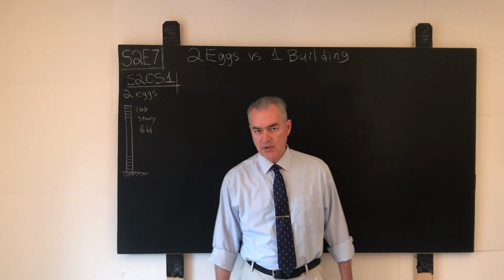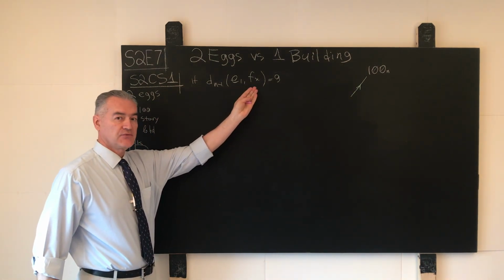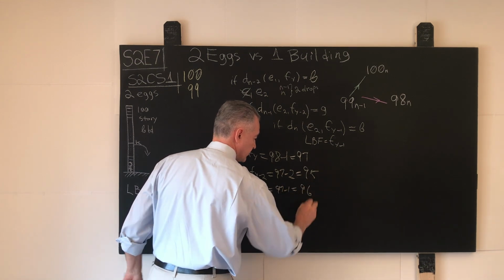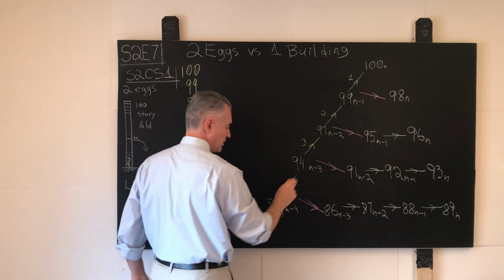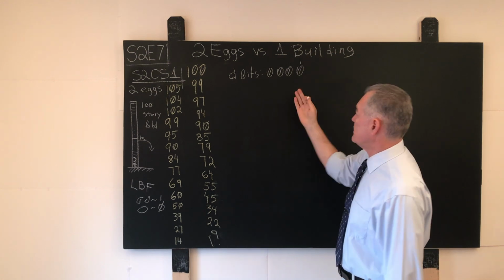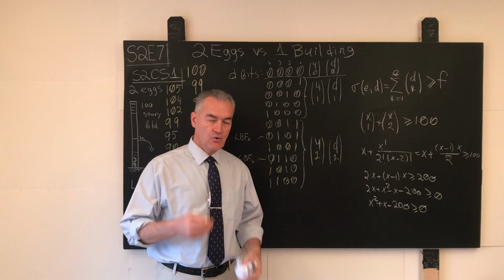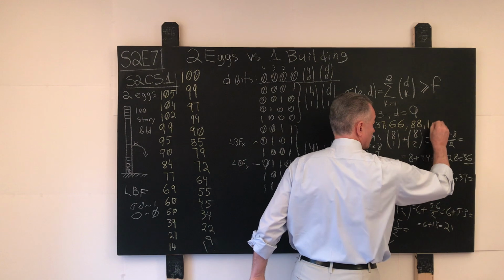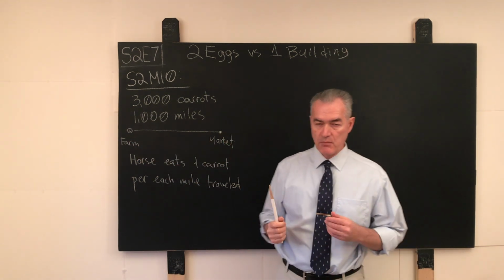S2E7: Two eggs versus one building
In this episode we solve our first computer science problem in which we are asked to find the smallest number and the testing scheme of egg drops which can determine with absolute certainty the lowest floor of 100-story building a drop from which these eggs will not survive and will shatter into pieces.
By now this problem is quite famous. To the best of our knowledge, in, at least, the Western literature, this problem first appeared in the 1992 book "Where Did The Bicycle Go?" by J. Konhauser and company and, later on, this same problem was published in 2011 in the book "Algorithmic Puzzles" by Anany and Maria Levitin, see the page 63 and the problem number 121 in that book.
However, the reason why we would like to bring this problem to your attention is because we think that using that problem as the fodder, it is quite educational and illustrative to see how the "Reverse Order" problem-solving approach can be applied to the process of searching for solution of a computer science problem, which is a deviation from our traditional mathematics-only menu.
Also, make sure to listen to my presentation of what I refer to as "Restricted Binary Notation" starting at 01:25:51.